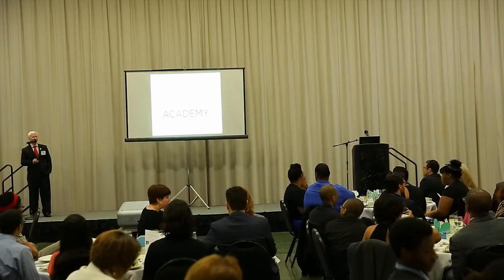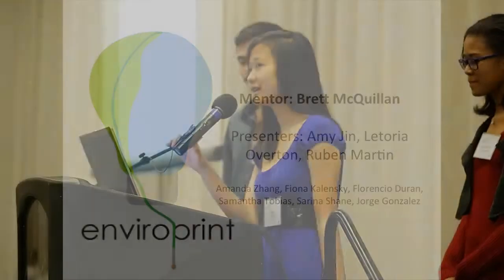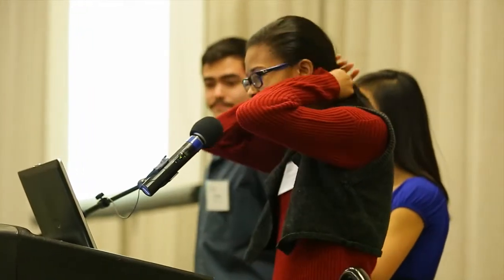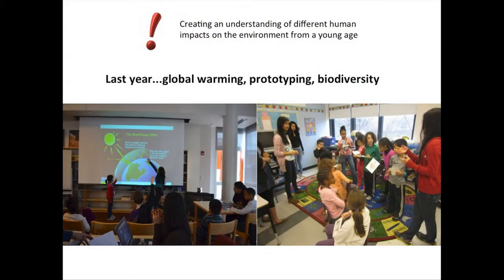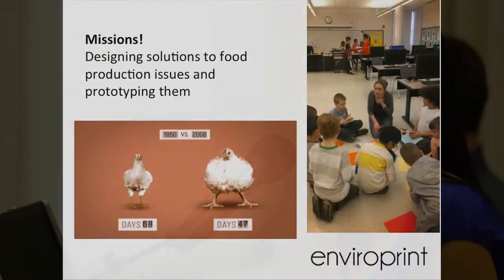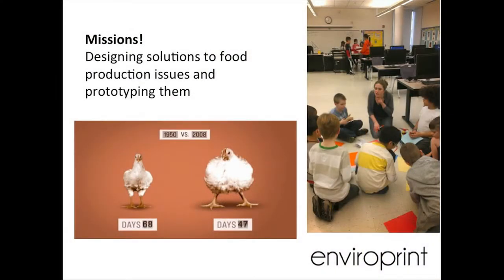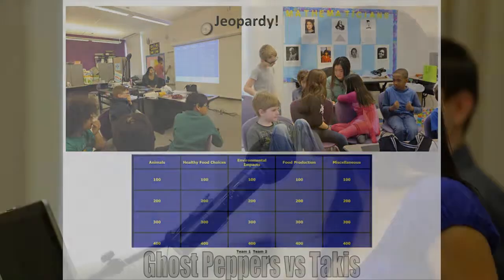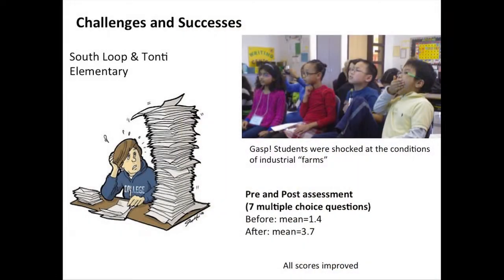Enviroprint - 2013-14 Leadership Grant Project